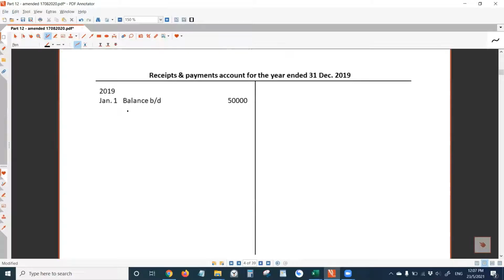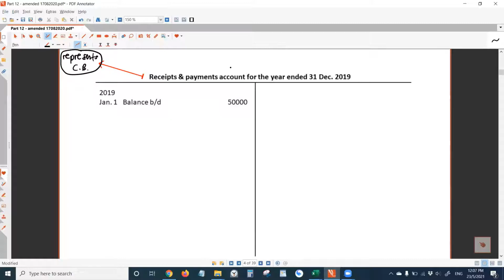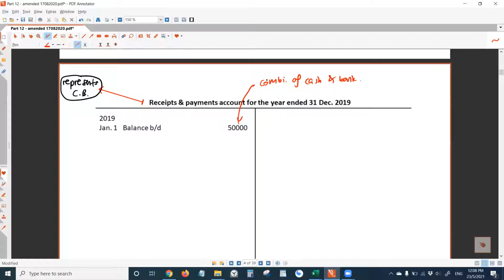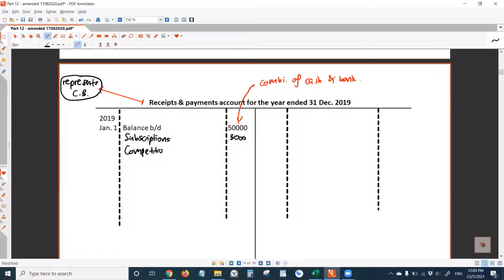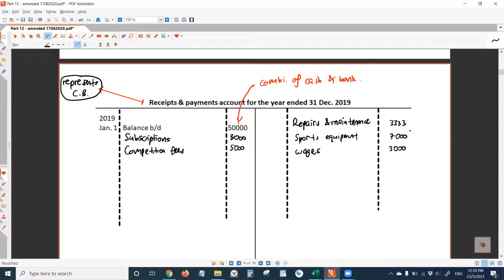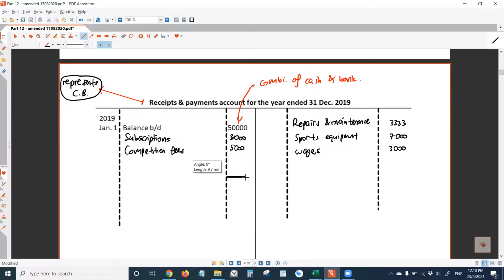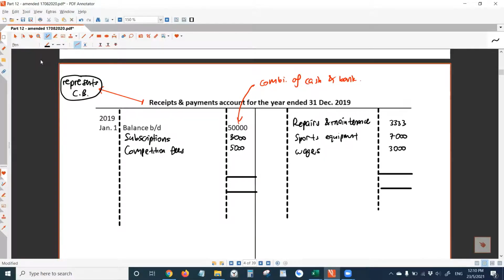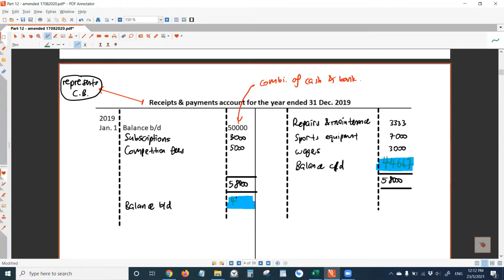Preparing a Receipts and Payments Account in Clubs & Societies Accounting (Live Lesson)